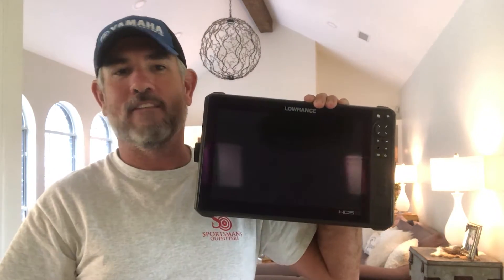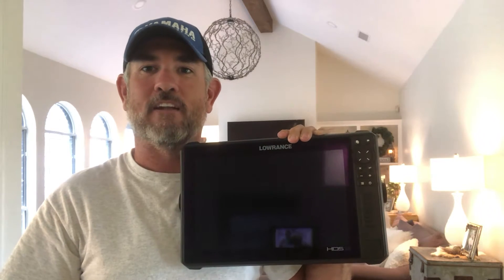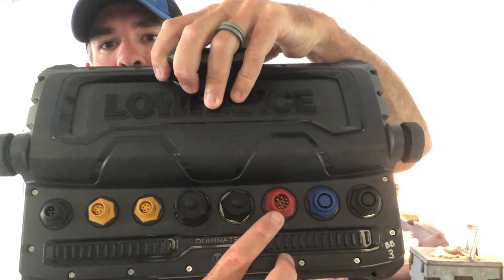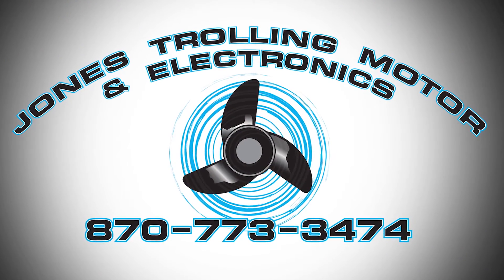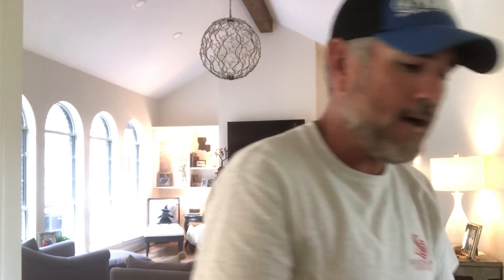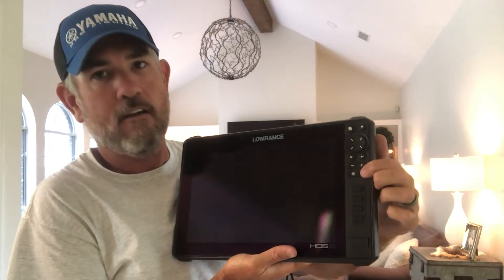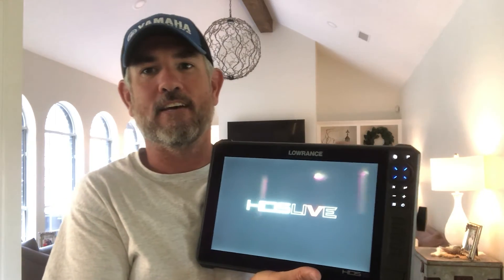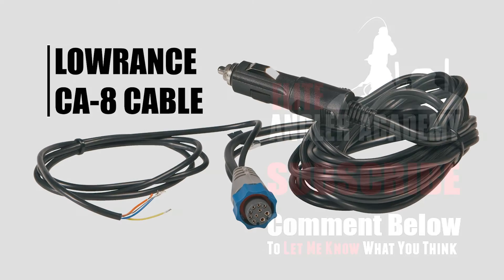How to Power Up a Depth Finder Inside Your House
Have you ever wanted to work on or study your Depth Finder or GPS in your house.  With this one little plug, you can easily make it possible to plug in and power up a Lowrance unit in the comfort of your home, hotel, shop, etc away from your boat.